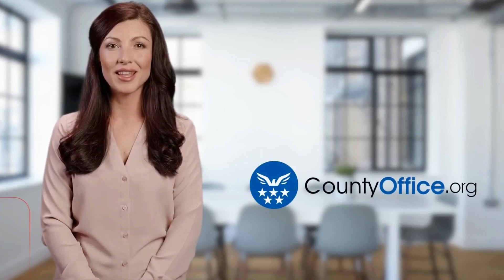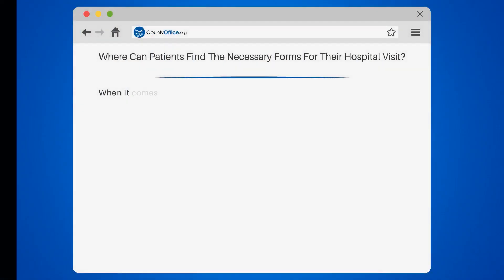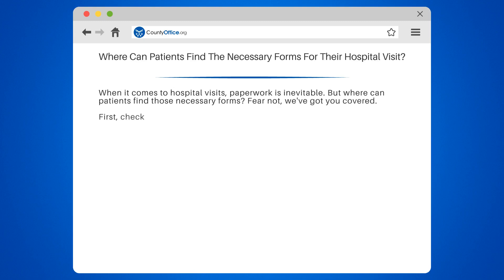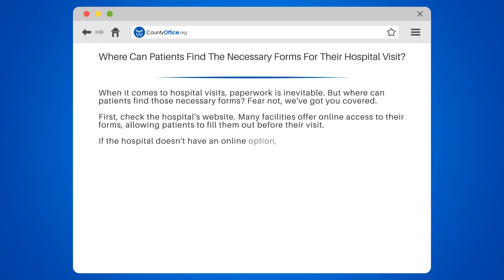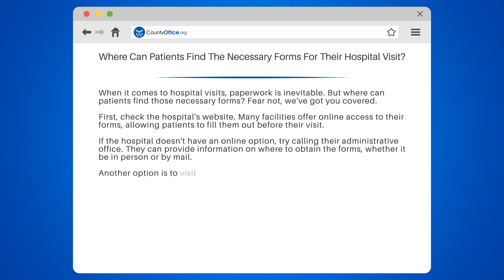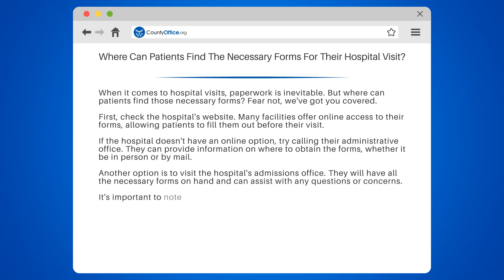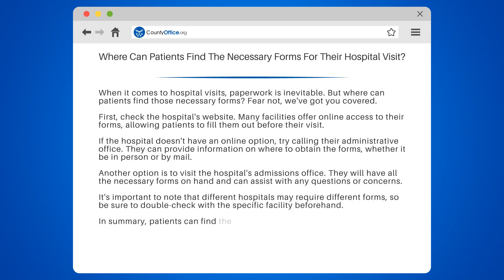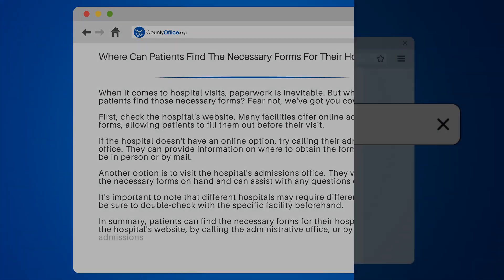Where Can Patients Find The Necessary Forms For Their Hospital Visit? - CountyOffice.org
Where Can Patients Find The Necessary Forms For Their Hospital Visit? Are you preparing for a hospital visit and wondering where to find the necessary forms? Look no further! In this video, we'll share some helpful tips on where to find the forms you need before your hospital visit.

We'll start by discussing how you can access the hospital's website to find the necessary forms online. If online access isn't available, we'll also explain how you can call the administrative office to obtain the forms, whether in person or by mail. Additionally, we'll share how you can visit the hospital's admissions office to get the forms and receive assistance with any questions or concerns you may have.

It's important to note that different hospitals may require different forms, so be sure to double-check with the specific facility beforehand.

Don't let paperwork stress you out before your hospital visit.